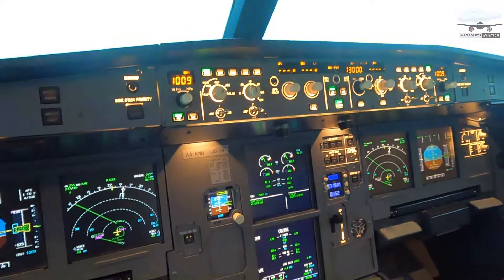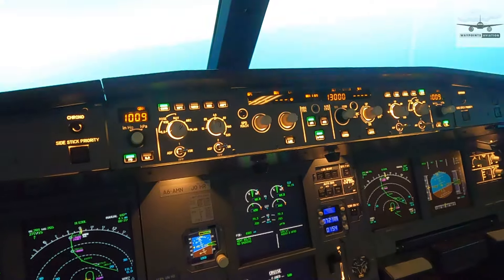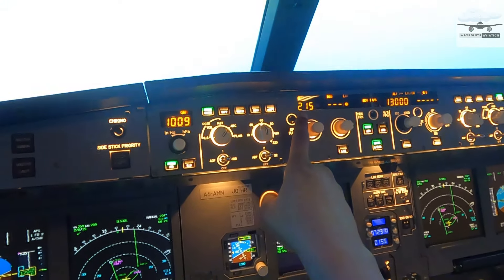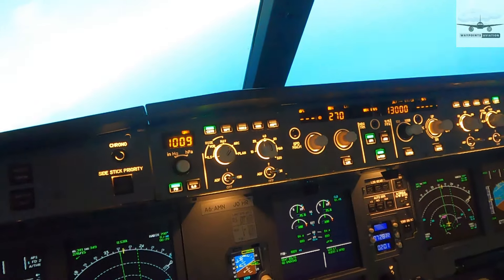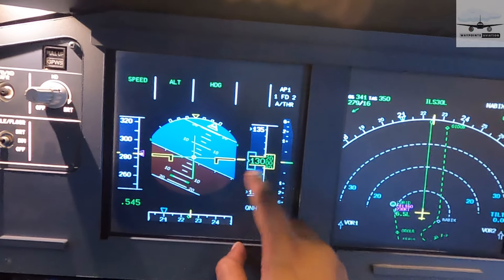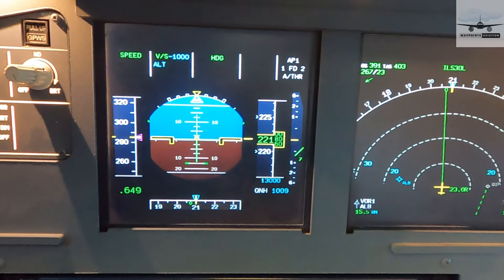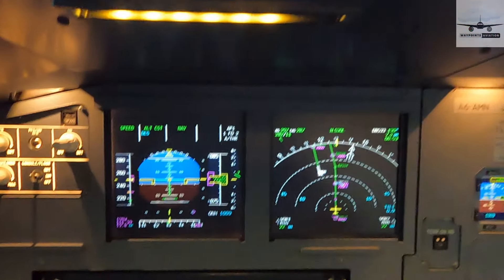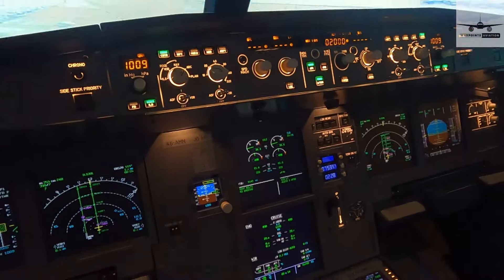Airbus A320 | Tutorial | Autopilot - Understanding the FCU (Flight Control Unit)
Ready to take your aviation knowledge to new heights? Join us as we demystify the A320 autopilot and give you a comprehensive tutorial on the Flight Control Unit (FCU). Buckle up and get ready to soar with confidence in this must-watch video!

Based out of Dubai in the United Arab Emirates, Our State of the Art Fully Functional Ultra Realistic Airbus A320 "Fixed Base" Simulator. Perfect for Professional Pilots looking to hone their skills, or Enthusiasts looking to jump into the Pilot's seat and Experience Flying an A320 like never before!

Designed, Built & Run by Real World Professional Airbus Pilots our Goal is to bring the Airbus to the masses Pro and otherwise.